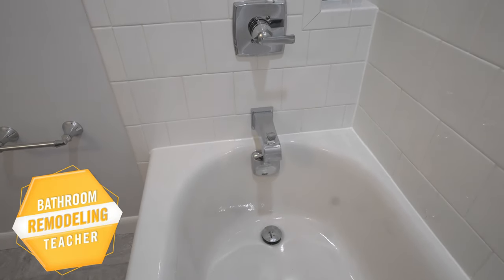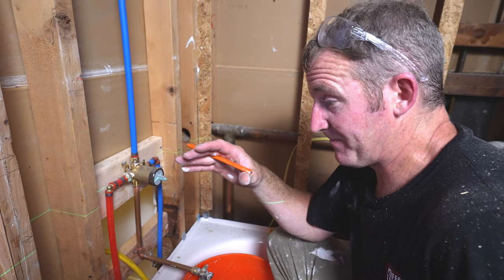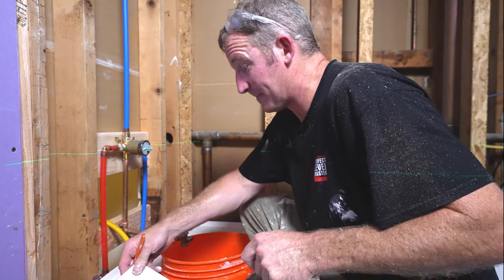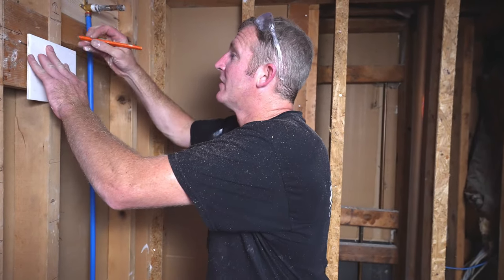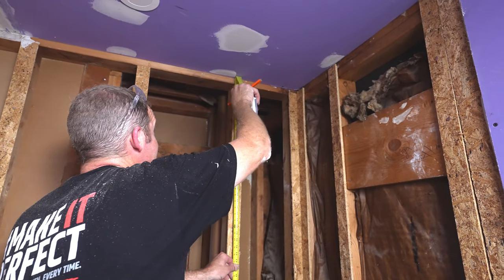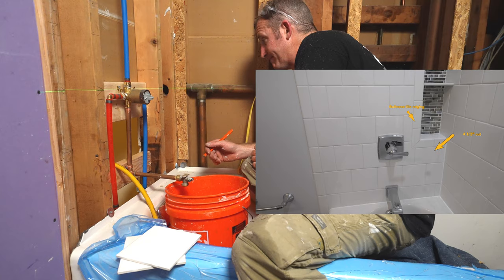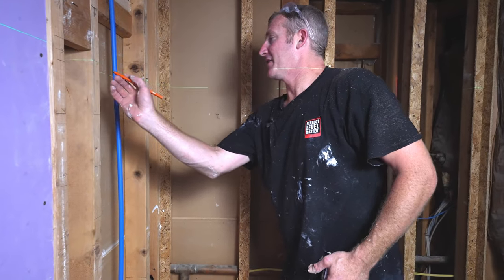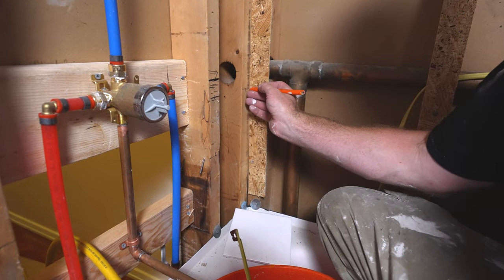Corner Niche in a Tub Surround I PLAN LEARN BUILD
One of the best bathroom storage ideas for a small bathroom is a corner recessed shower niche. I personally like to BUILD my recessed niches in the corners of showers or tub surrounds.  In this video I will demonstrate and share how to BUILD a custom tiled shower niche in a tub surround. For helpful links and more details 👇👇

👉Free✅Checklist - How to remodel a bathroom in 7 days or less ✅

My goal is to simplify bathroom remodeling and help your PLAN, LEARN, & BUILD your dream bathroom

🎬Here are the key steps:

0:00 Intro - Bathroom design idea for a small bathroom - corner recessed niche
0:16 How to PLAN for a recessed niche in a tub surround - reasons to go with a corner niche
1:02 Custom tiled corner recessed niche - how to tile
1:16 How to determine height of a shower niche in a custom tile tub surround
2:25 How PLAN a tile layout for a tub surround - When tub is not level
3:15 What is the common height for a shower rod in a tub surround? 58-60" is the typical height
4:30 Tile border height for a tub surround - Aim for the center of the shower rod location
5:04 Planning a tile layout to avoid slivers at ceiling - How to Plan
5:29 Check height of ceiling around tub surround to determine tile layout and avoid slivers of tile
6:39 Set height of recessed niche to a grout line and deduct 2.5 inches; this will be your niche height
7:08 How install tile around a shower and avoid small cuts around a shower niche
8:32 How to determine height of recessed shower niche; What height is common?
9:35 Determine width of a shower niche in a tub surround; tips to remember
10:08 Cutting out framing for a recessed niche in a shower with a tub surround; Corner shower niche idea
10:49 How to frame a recessed shower niche in a tub surround; corner shower niche
12:30 Pitch bottom sill of a recessed shower niche to allow water to drain; Bathroom design
13:26 Email or leave comment for questions on your own bathroom remodel
13:52 Like and subscribe! Thank you

👉Dewalt laser
👉Paslode nailer

All videos, audio, commentary, recommendations, advice, techniques, and any other information (collectively, “Content”) provided by Bathroom Remodeling Teacher, Inc. is provided for educational, informational, and entertainment purposes only, and is not intended to be a substitute for the services of an in person, licensed/professional contractor who can review and assist with your project.  Do it yourself (“DIY”) projects can be risky to people and property, and you rely on any Content at your own risk.  Bathroom Remodeling Teacher, Inc is in no way liable or responsible for damage to property and/or harm to you or anyone else as result of you relying on and/or using any Content. Bathroom Remodeling Teacher, Inc makes no claims or promises that the Content will be safe and/or appropriate for a specific DIY project, or that your completed DIY project will resemble or match any completed projects featured in the Content.  The Content may not be appropriate for your age and/or skill or experience level.  Bathroom Remodeling Teacher, Inc does not claim or promise that the Content is in compliance with any or all applicable laws, regulations, codes, or other legal requirements.  You are responsible for all legal issues, including but not limited to, any required zoning or other governmental permissions and inspections related to your DIY project.  Any materials or tools featured in the Content may not be suitable for your DIY project, and Bathroom Remodeling Teacher, Inc makes no warranty or representation as to the quality, fitness for purpose or merchantability of any such materials or tools.